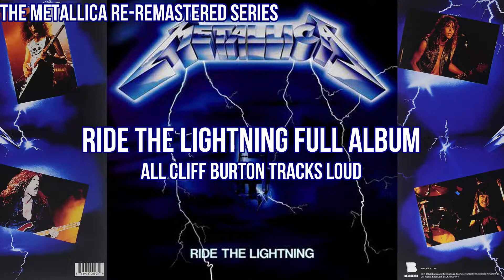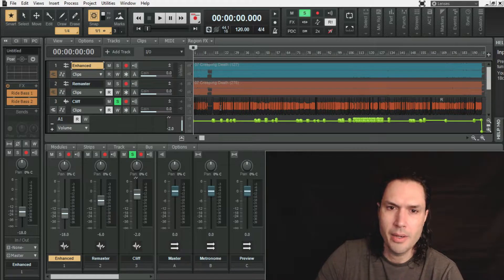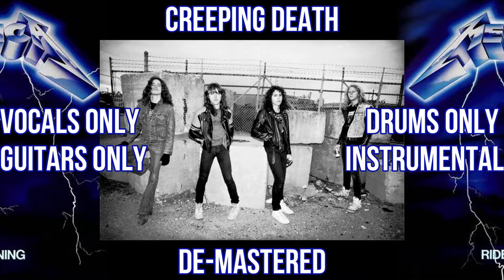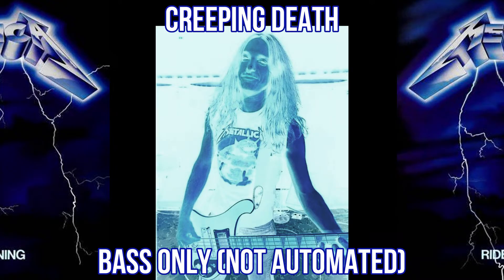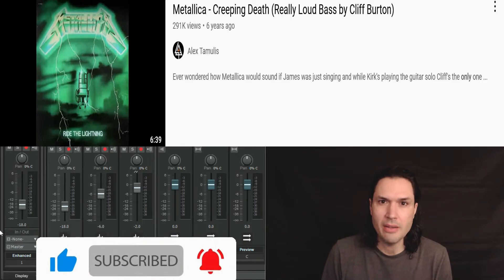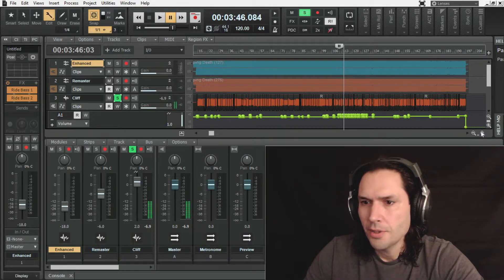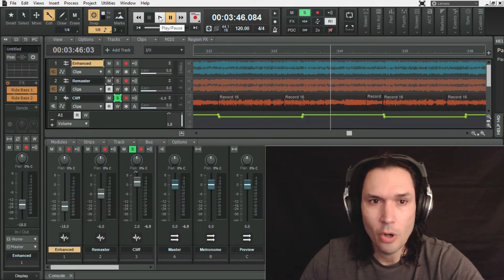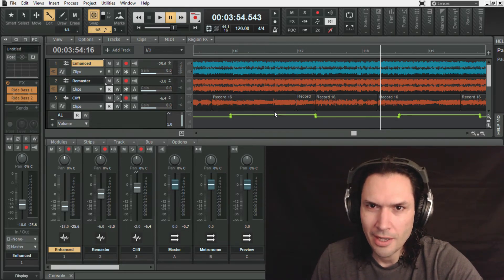Creeping Death - Final Thoughts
Album 2: Ride The Lightning.
The Metallica Re-Remastered Series.
The first four albums, more bass.